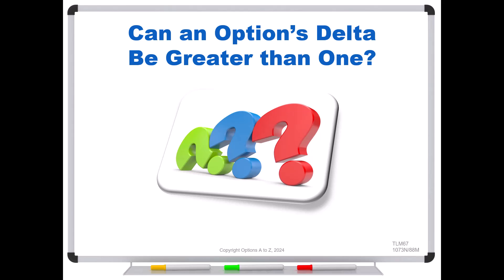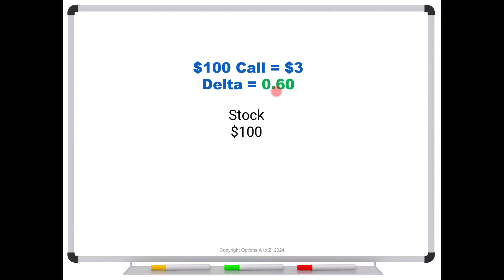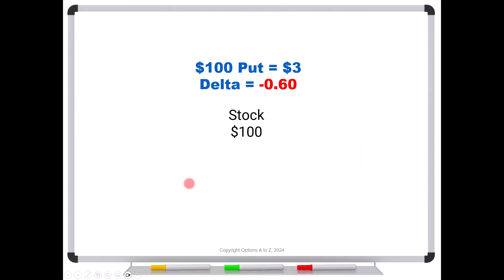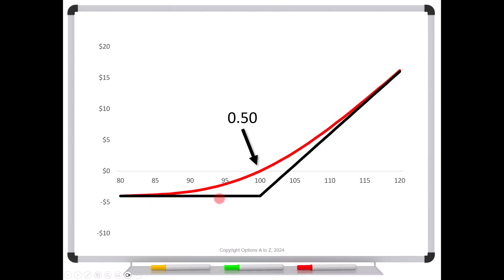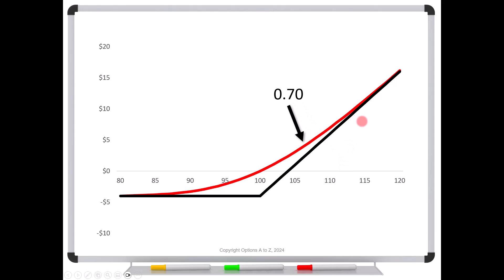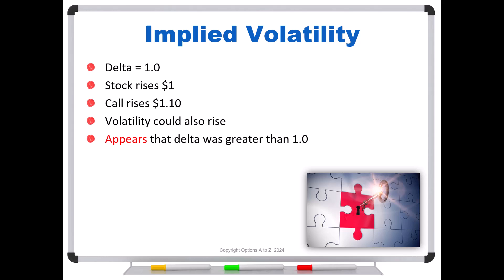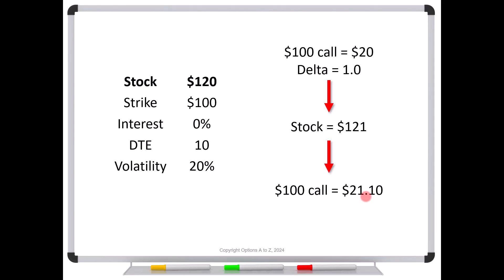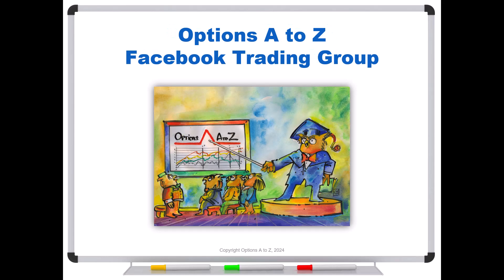Can an Option’s Delta Be Greater than One?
Can an option's delta be greater than one? The answer is yes--sort of. If the option's delta is greater than one, it's a misperception because something else changed. What's the most likely culprit?